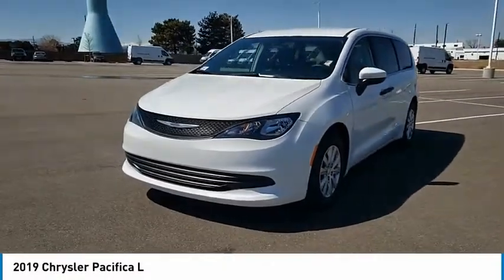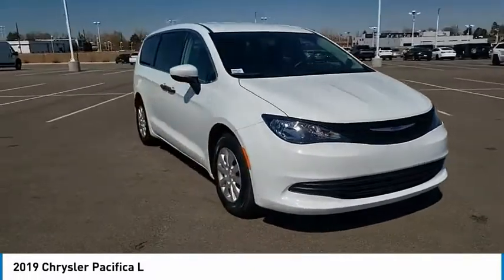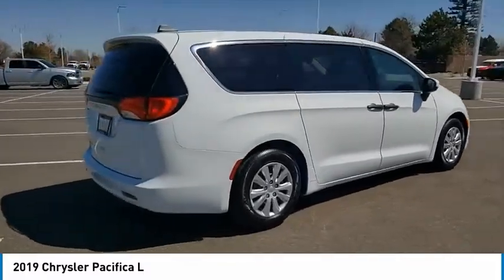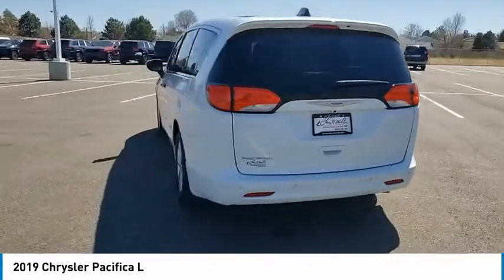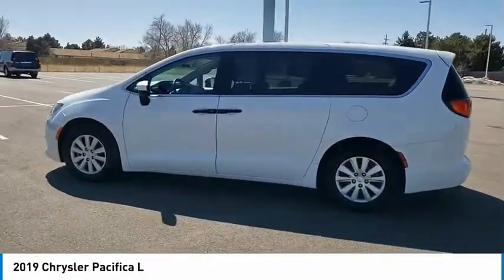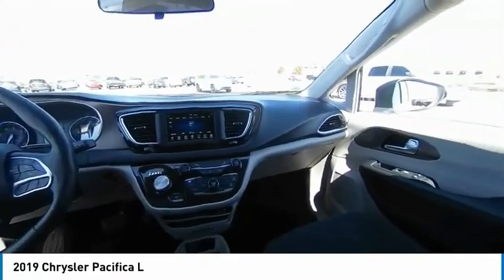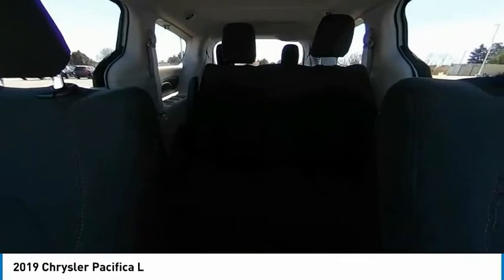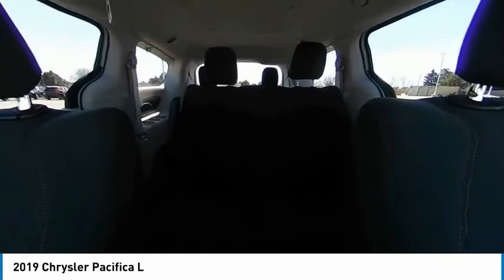2019 Chrysler Pacifica KR569138J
1800 W 104th Ave.

CARFAX One-Owner. Clean CARFAX. Bright White Clearcoat 2019 Chrysler Pacifica L FWD 9-Speed 948TE Automatic 3.6L V6 24V VVT18/28 City/Highway MPGAwards:* 2019 KBB.com 12 Best Family CarsLarry H. Miller - Driven by You!